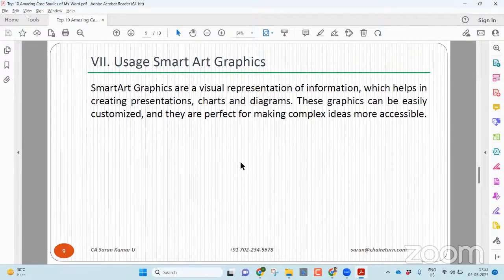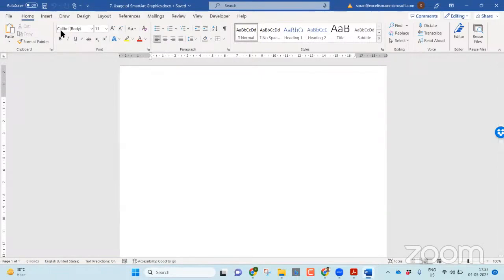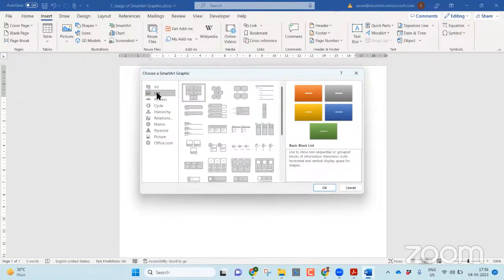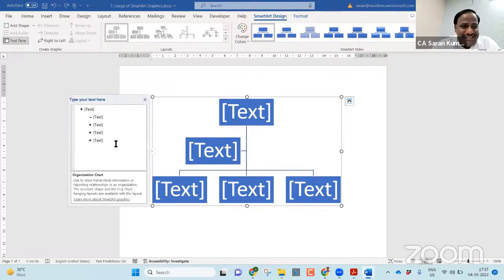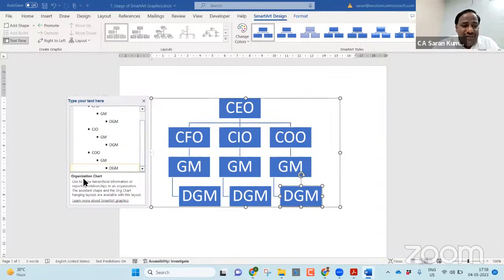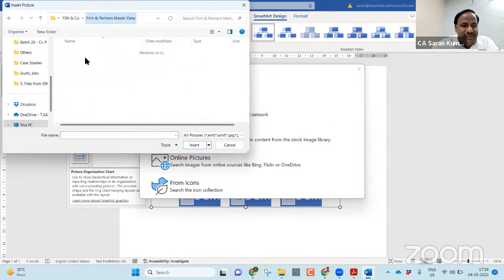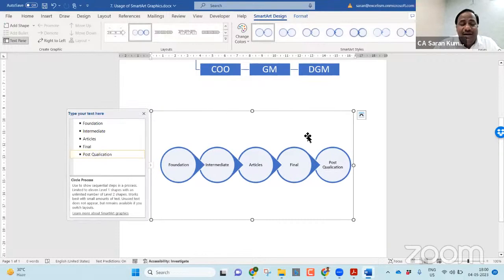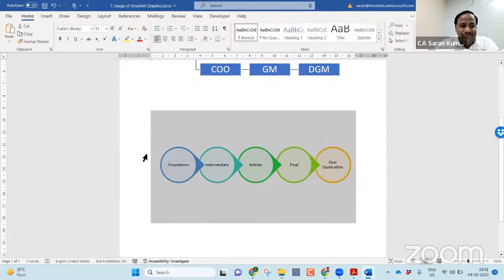How to Create an Organization Chart in Ms-Word using SmartArt Graphics